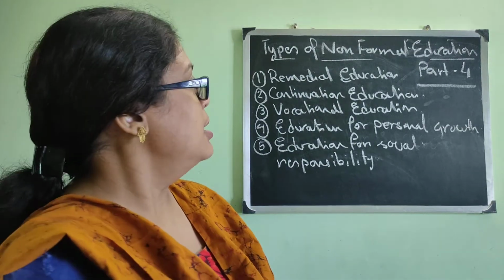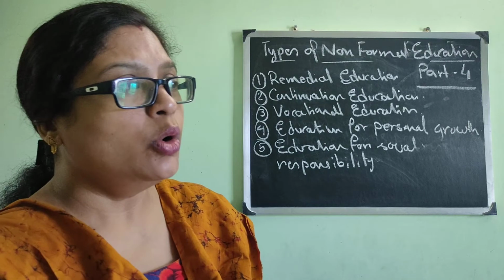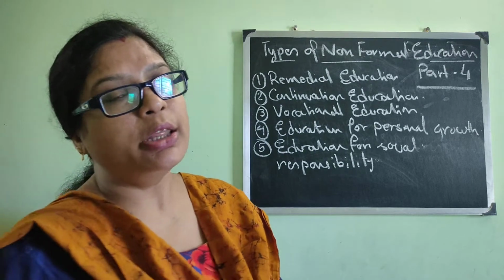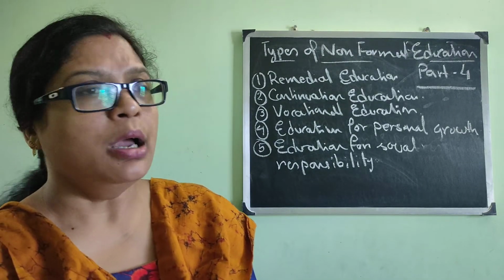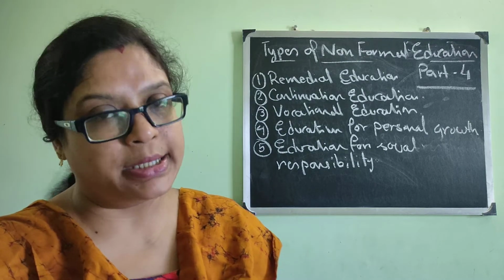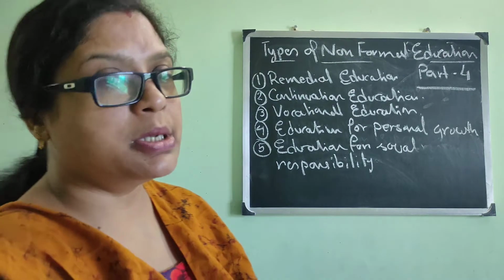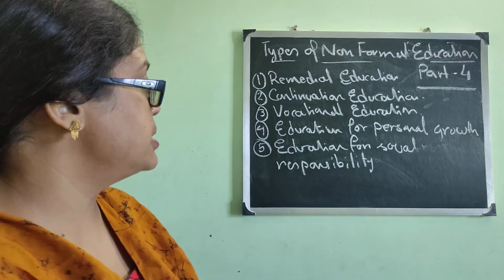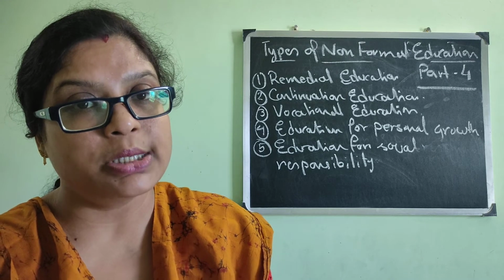Class 11 Non Formal education part 4 (2021)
Aradhana Maam